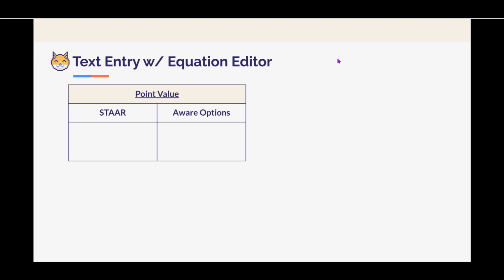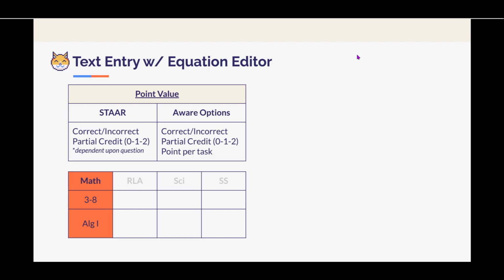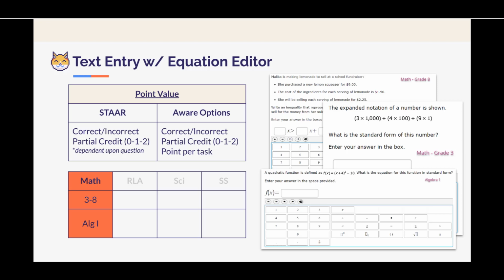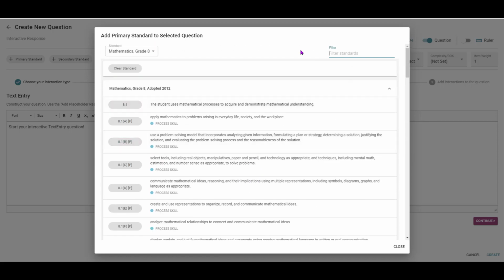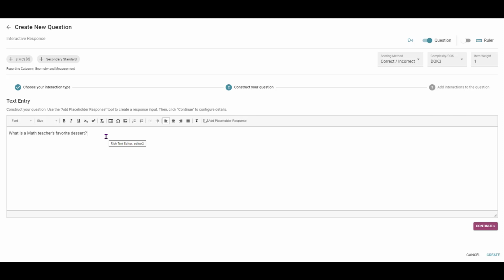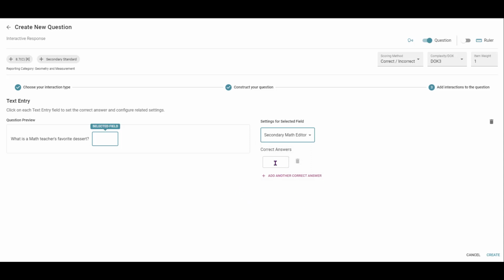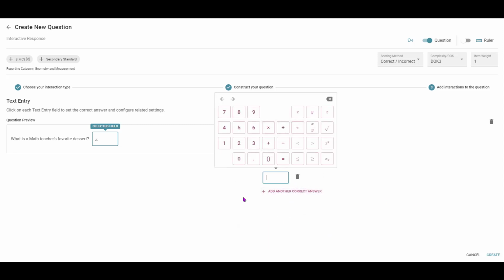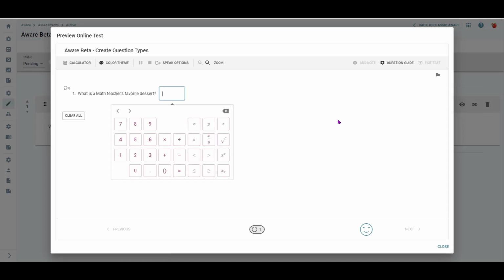Creating Text Entry w/ Equation Editor Questions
In this video for NEISD users only, you will learn how to create Text Entry w/ Equation Editor questions in Aware.